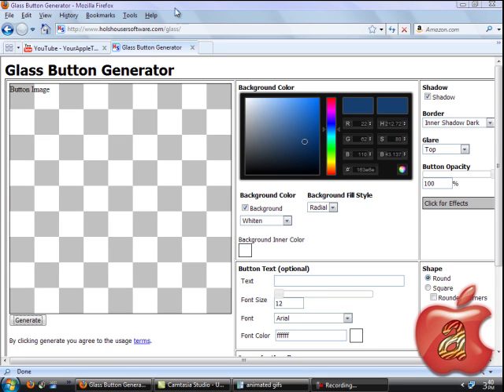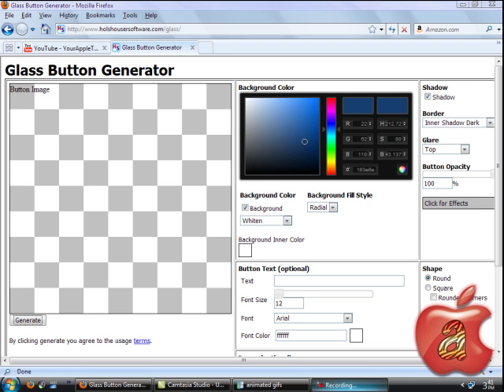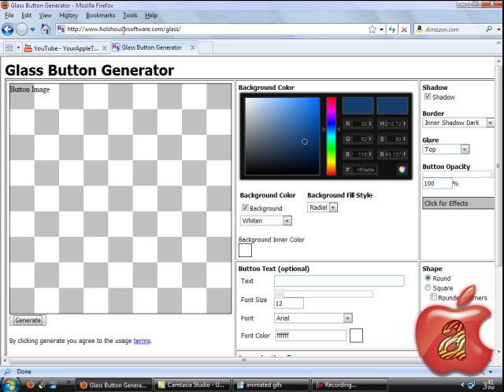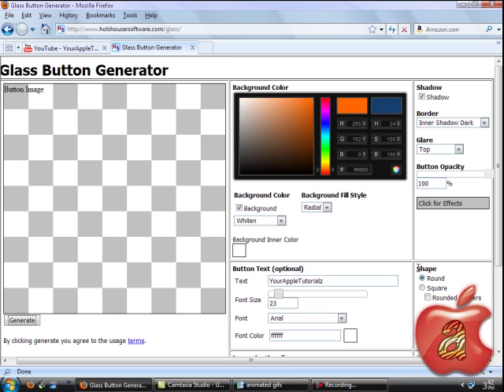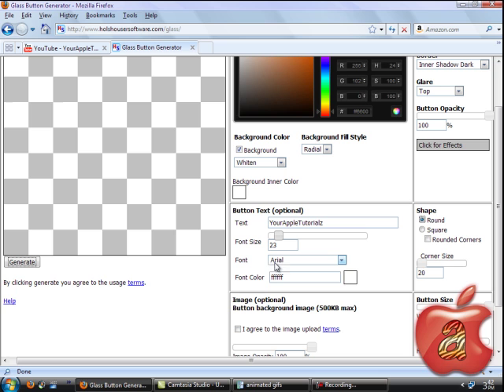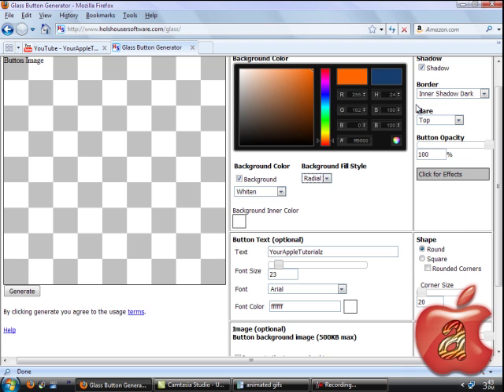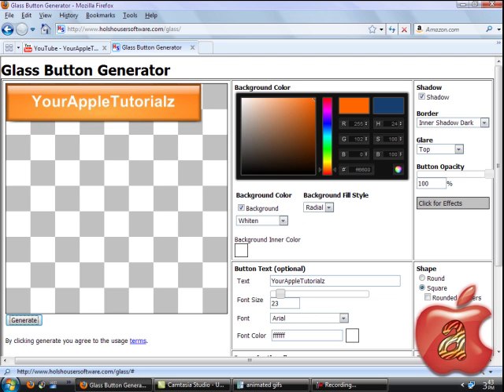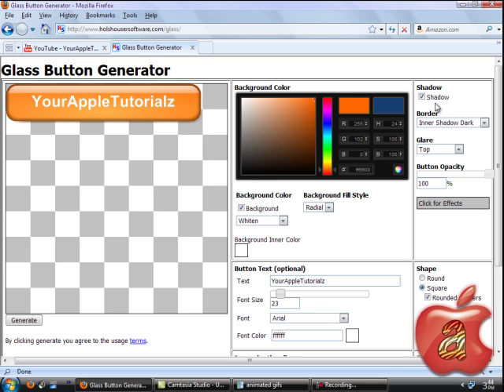How to make glossy 3D buttons!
Make cool glossy 3D buttons for free!
most of them`re using Photoshop to make buttons with Blending Options, Plug-Ins e.t.c...

in this website you don`t need to know any software to use, just with this website you can make 3D glossy buttons in any style, you can adjust button size, text size, colors and can do many more!